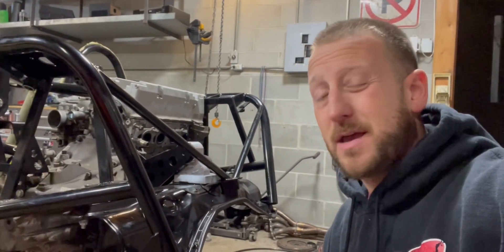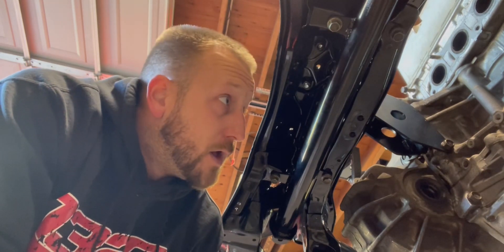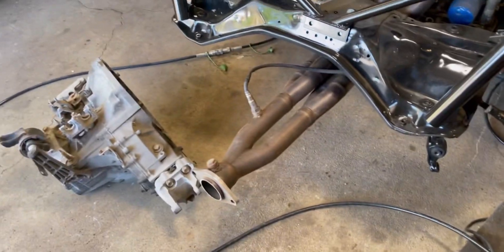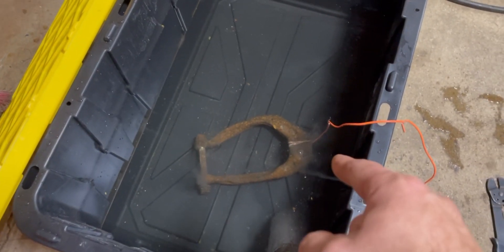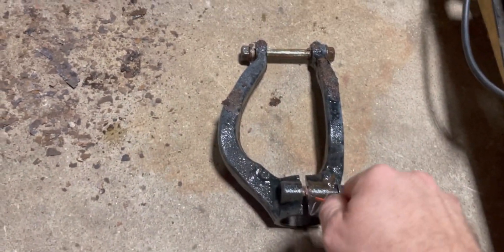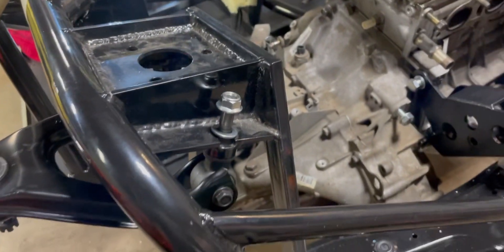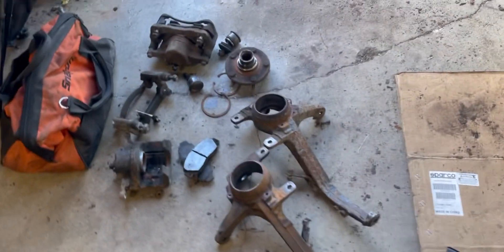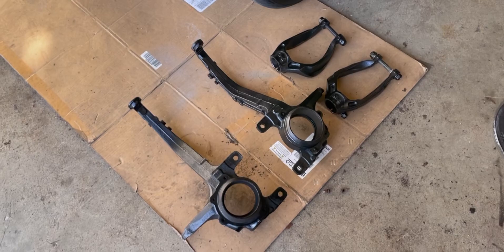Rust Removal Via Electrolysis!! Rear Suspension Part 1. K Series Supercar Build Episode 8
How to on removing rust via electrolysis. Piecing together the rear suspension on the k1 attack